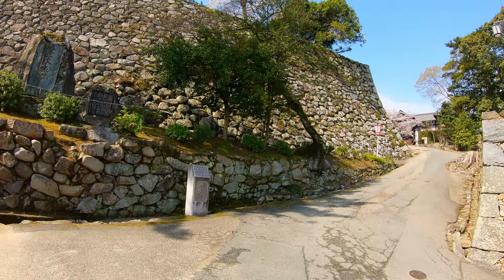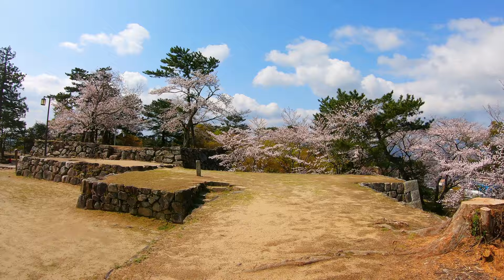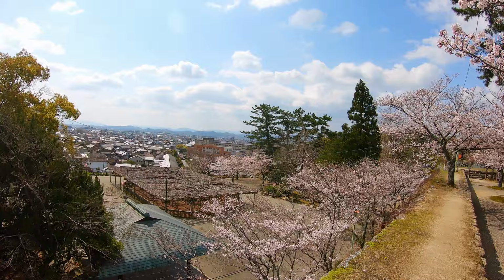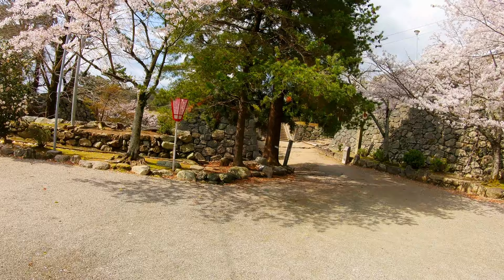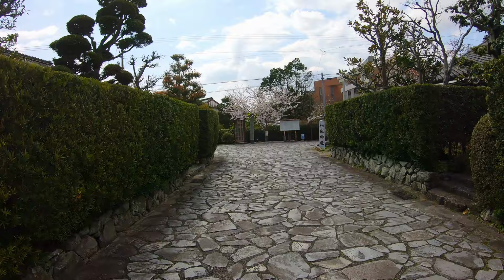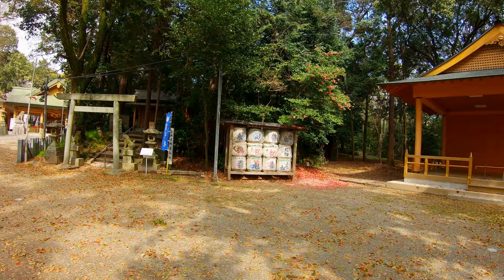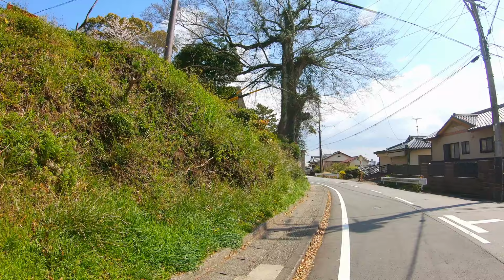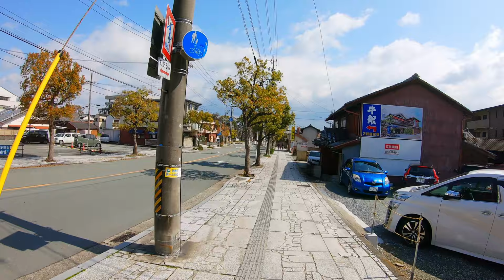Visiting Matsusaka Castle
In today's video, we take a walk around Matsusaka castle, the old samurai district of Matsusaka and Matsusaka shrine, which is, thankfully in the same area.